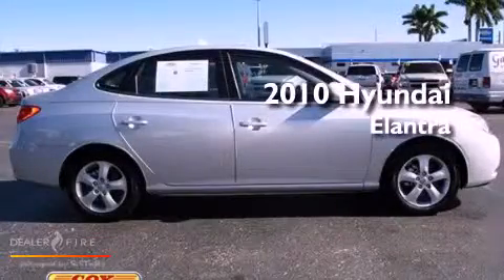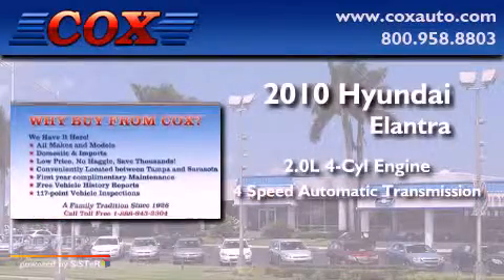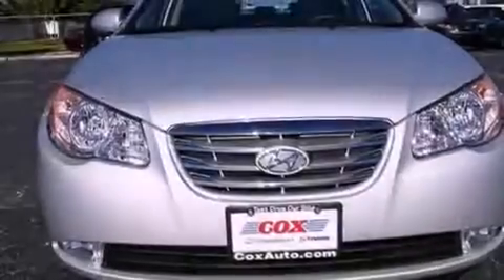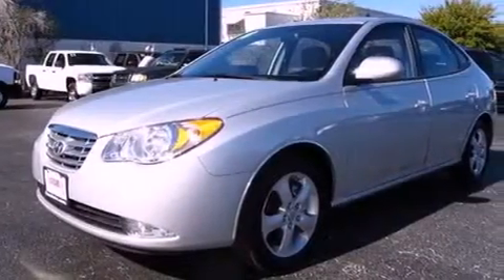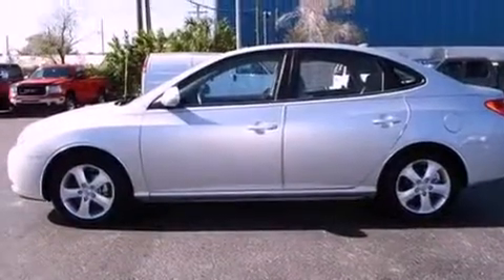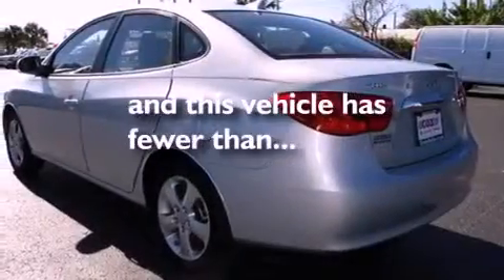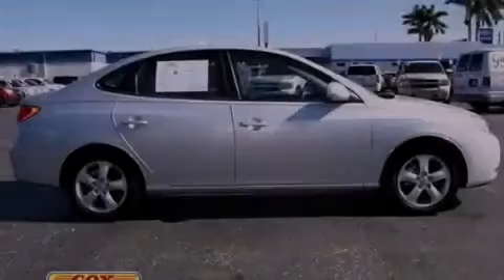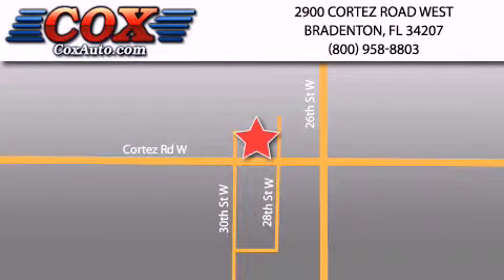2010 Hyundai Elantra Sarasota FL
Year : 2010

 Make : Hyundai

 Model : Elantra

 Engine : gas i4 2.0l/121

 Trans . : automatic

 Exterior : silver

 Miles : 8,122

 Interior : gray

 Cox Automotive

 2900 Cortez Road West

 2010 Hyundai Elantra Bradenton FL